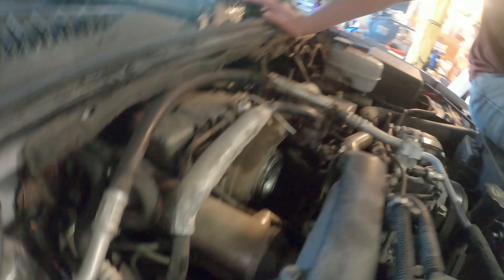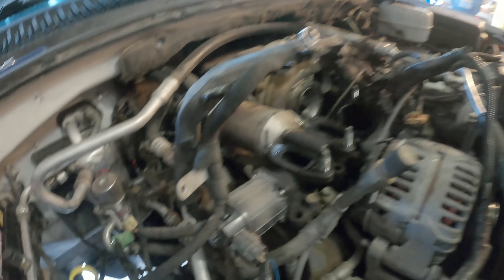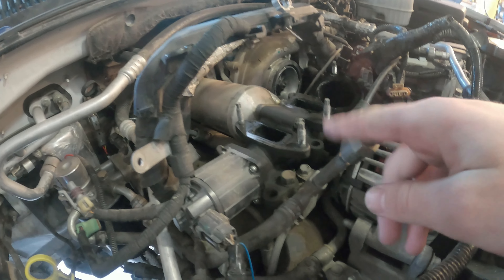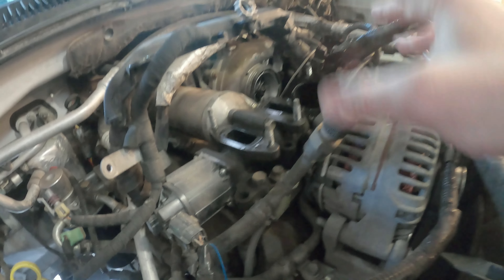egr delete teaser